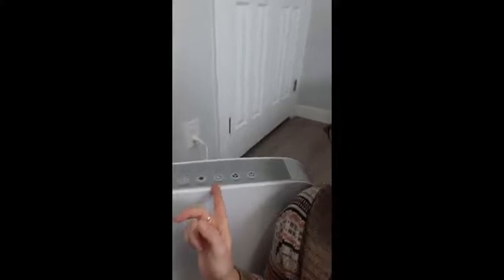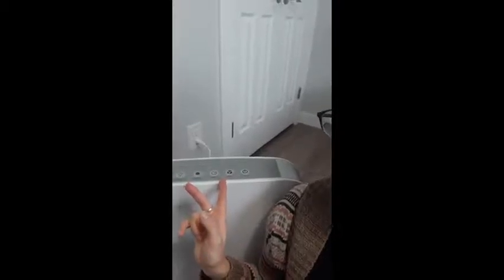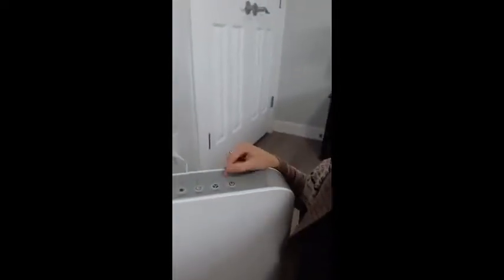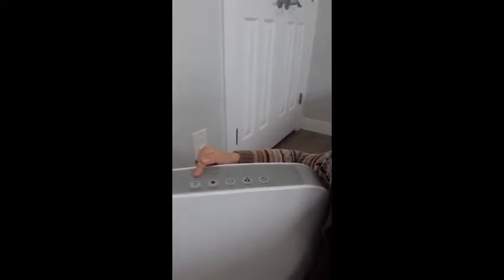GermGuardian 4-in-1 Air Purifier video review by Katherine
GermGuardian 4-in-1 Air Purifier features UV-C, True HEPA, and Odour Reduction technologies to clean air and eliminate odours. Captures 99.97% of airborne allergens and mold spores and reduces common household odors from pets, cooking, and smoking.